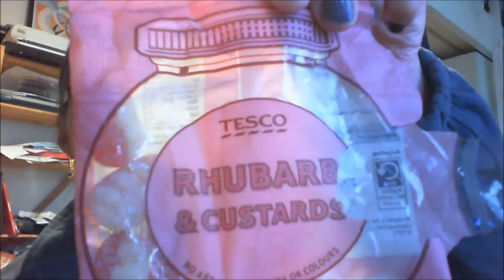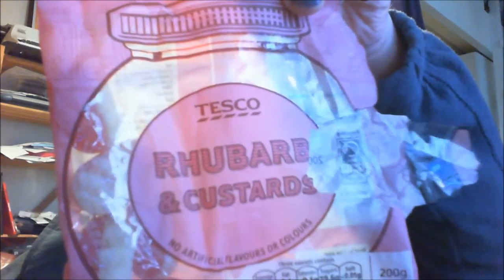Piin Mässyperjantai IN ENGLISH: Tesco Rhubarb and Custards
Because of limited (but existing) audience requests, a special review in English, for a candy from England. We'll see how that works out for us...